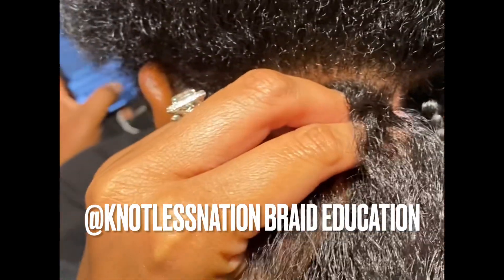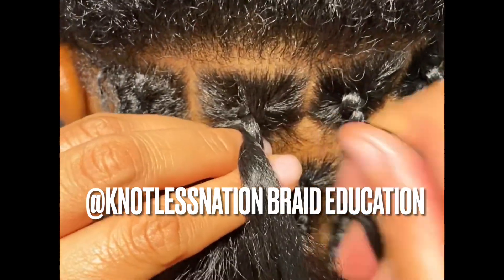Knotless braid for beginners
Creating a head full of braids begins with ONE!
Learn exactly how to create a single knotless braid.